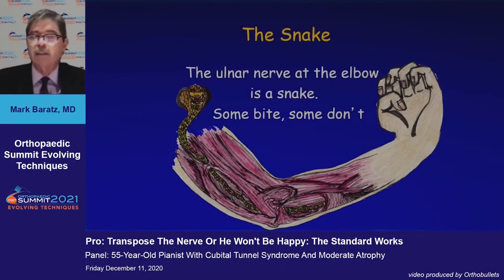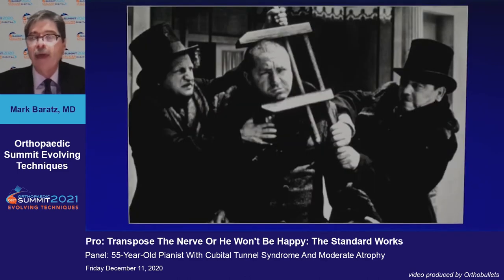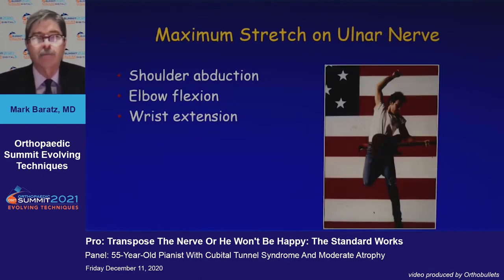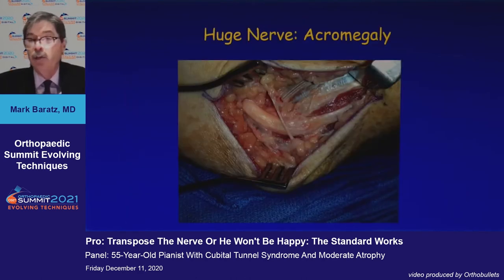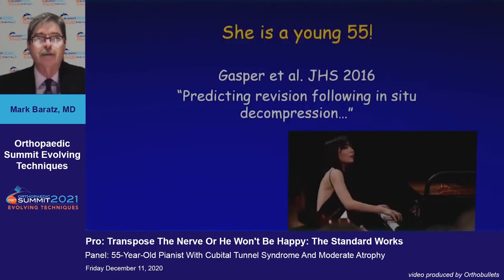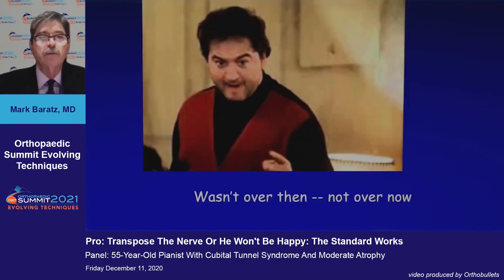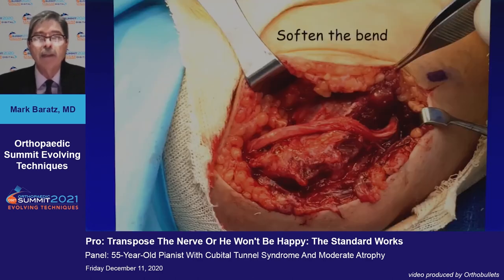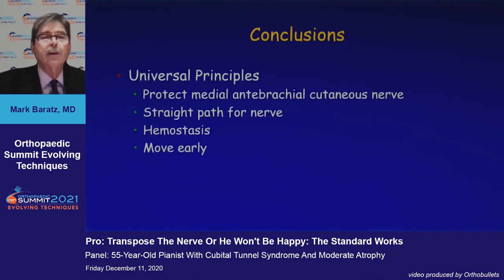Pro: Transpose The Nerve Or He Won't Be Happy: The Standard Works - Mark Baratz, MD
If you'd like to learn more about Cubital Tunnel Syndrome, click here to view the topic on Orthobullets